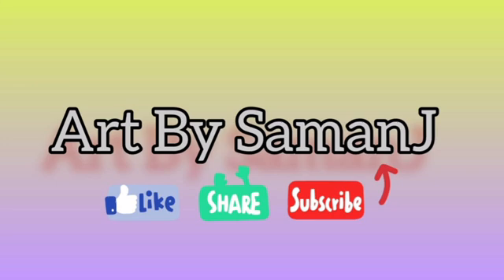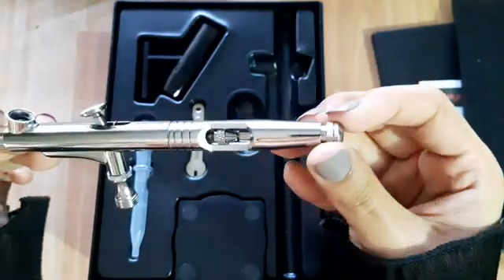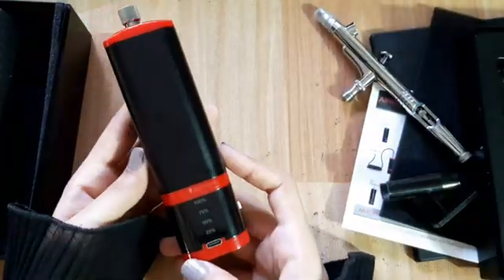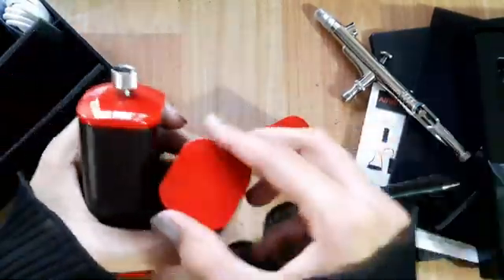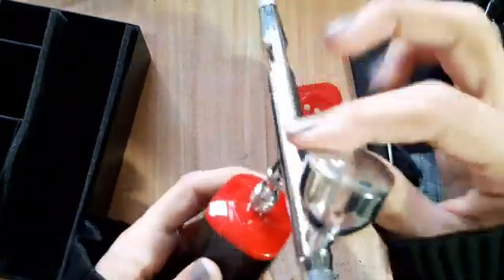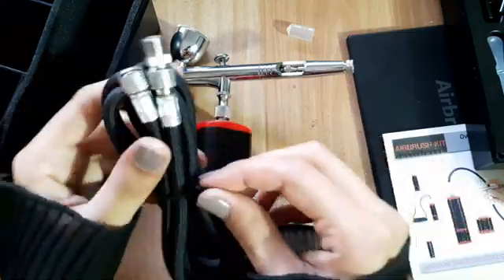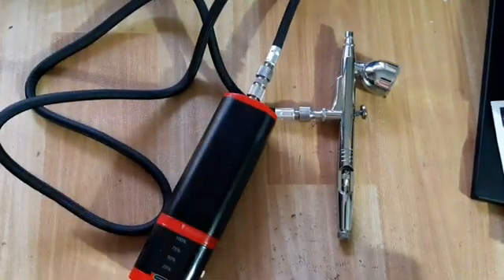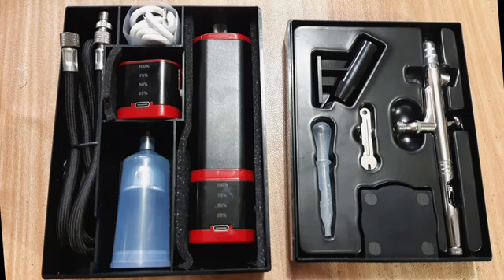[REVIEW] Cordless Portable Airbrush Kit with Compressor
Features & details

Auto stop with double action airbrush gun:We set an Air Stop Valve(ASV) in the portable mini cordless airbrush compressor kit, so it has auto stop function with patent,firstly to press the button to turn on the airbrush machine,and then press the air brush trigger down to come out the air,press down and meanwhile pull back to come out the airbrush atomization liquid."Auto stop" bring you many advantages such as less noise,much longer time to use etc.Press the airbrush trigger to start,and loose the finger to stop,very convenient. .If dual action airbrush pen connect with the compressor without the ASV,the air is hold inside the machine,this is very dangerous.

Easily battery removeable way:We upgraded this new mini handheld air brush with compressor with kit easily battery replacement way, just push the bottom of the airbrush compressor body to take the battery off to change a new one,and just plug the replaced one for continue work.Please note the correct direction when plug in.This is really an applicable airbrush starter kits for both beginners or testors.

Optional connect way to airbrush:Two connect way to airbrush,you can connect the air brush pen to the electric air brush pump directly to work as hand-hold wireless airbrush cordless,or you can connect the airbrush gun through the airbrush hose, the little compressor can be put into your pocket and you can only hold the airbrush pen in your hand to spray.

Match with different airbrush pens to work:With our wireless spray compressor it can connect with most kinds of airbrush pens so long as the connection joint air-valve is 1/8''. Especially when you need different colors,you can use different airbrush pen to match it to work. Remember to clean every airbrush pen after finish your spraying.

Airbrush After-servie:We offer 1 year quality guarantee from the time you buy,and if you face any problems within 1 year,you can contact us through Amazon after service,we will replace you a new one or refund you all cost.